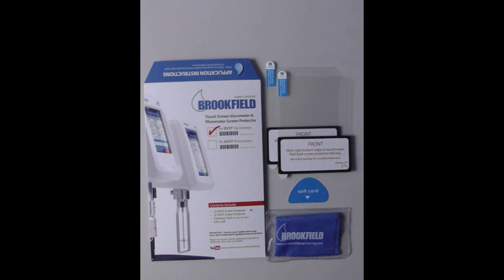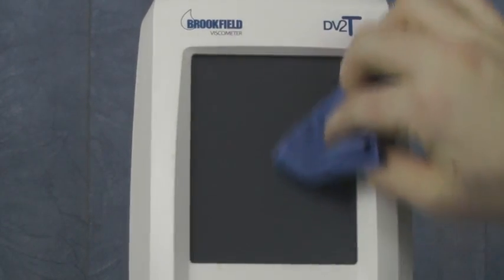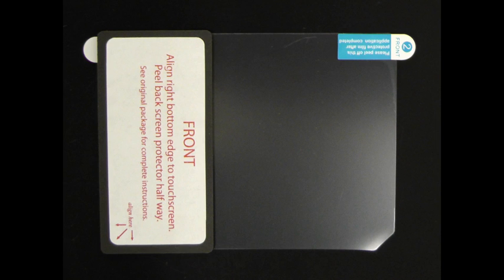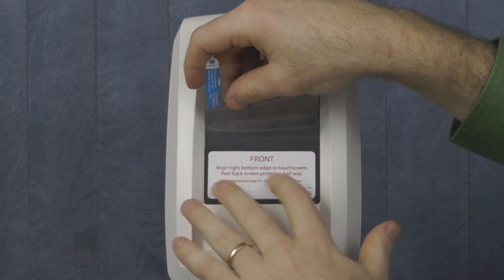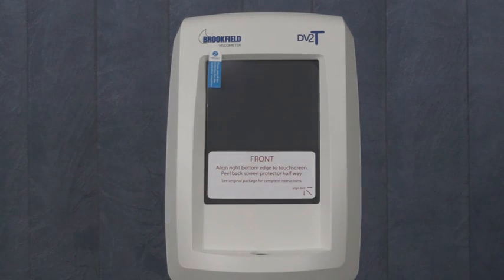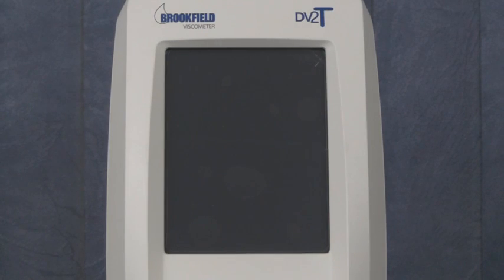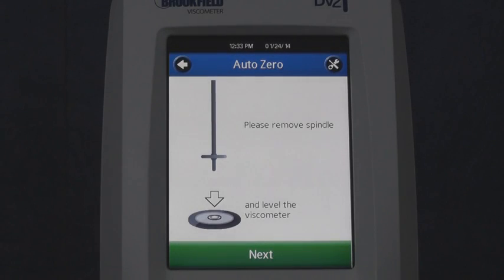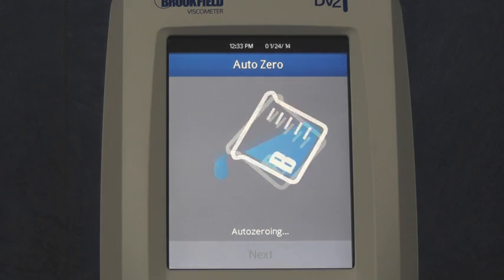máy đo độ nhớt LVDV 2T, máy đo độ nhớt màn hình chạm, máy đo độ nhớt DV-2Pro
Máy đo độ nhớt cao cấp, máy đo độ nhớt lưu trữ và cài pass Vui lòng gọi 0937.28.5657 hiện đại, chinh xác.
Thông số kĩ thuật:
-        Thang đo: 15 -- 2,000,000 cP
-        Tốc độ: 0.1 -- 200 vòng/phút
-        Độ chính xác: ±1.0% thang đo
-       Độ lặp lại: ±0.2%
-        Màn hình hiển thị độ nhớt (cP or mPa.s), % torque, tốc độ , mã số spindle, trạng thái chương trình đang cài đặt
-        Có chức năng hiển thị nhiệt độ khi dùng que đo nhiệt RTD Temp Probe
-        Cổng kết nối máy tính USB PC
-        Bộ spindle 4 cái
-        Nguồn điện 220V, 50-60 Hz
Cung cấp bao gồm: Máy chính, 4 spindle (LVDV-2T), Guard leg cố định spindle, phần mềm PG Flash software, đầu đo nhiệt RTD, chân đế, vali đựng máy, hướng dẫn sử dụng, phiếu bảo hành.